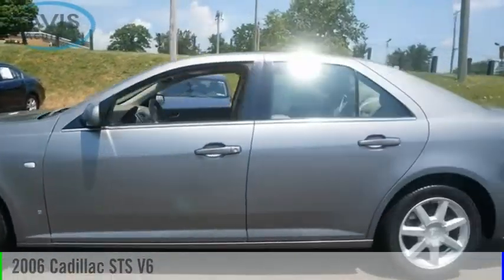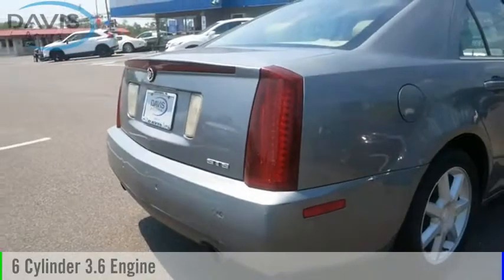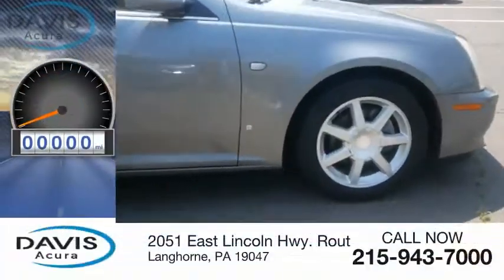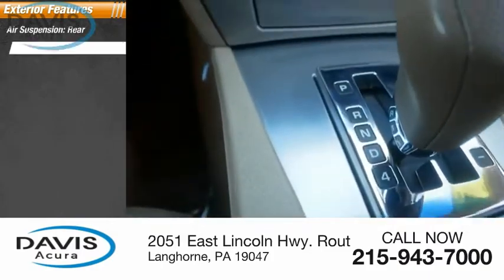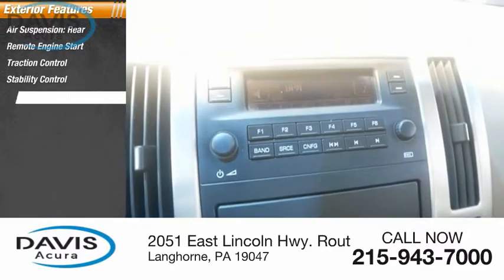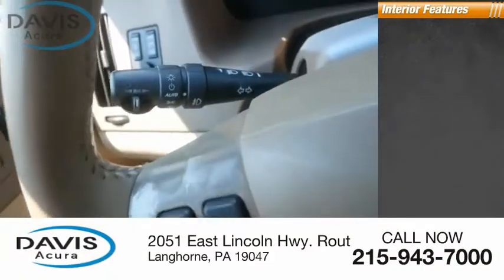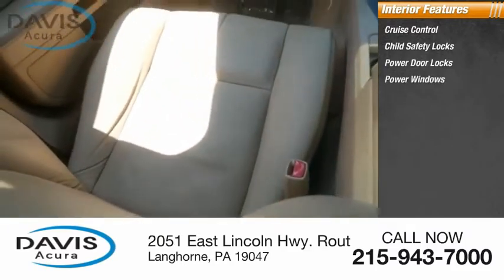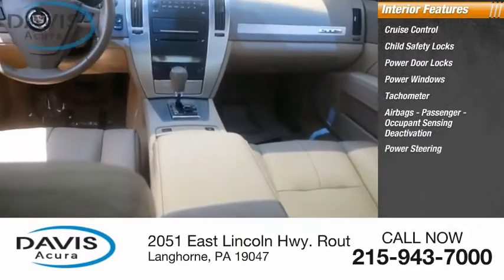2006 Cadillac STS at Davis Acura in Langhorne Pennsylvania 2209248B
Davis Acura
2051 East Lincoln Hwy. Route1

GREAT MILEAGE, JUST A ROUGHER PIECE. WINDSHIELD NEEDS REPLACED, 2 tires needed, rear brakes and rotors needed, check engine light on - P0451 fuel tank pressure sensor, SRS light on CODE B0081 passenger presence system internal failure - used seat with sensor, DAVIS ACURA WHOLESALES TO THE PUBLIC, **RECENT OIL CHANGE!**. FREE Vehicle History Report, Easy 10 Minute Credit Approvals. Sales Tax, Tag, Doc, Title, Registration Fees are additional. Please contact dealer to verify price, options and other vehicle details. Feel the Davis Difference - You will receive Unlimited FREE Hand car washes, whether or not your vehicle is in for service and FREE PA State Inspection! Prices based on dealer financing. Pricing assumes $1,695 Cash or Trade. for additional details, or call us at .All advertised prices do not include dealer installed options, dealer addendum, government fees and taxes, any finance charges, any dealer document preparation charge. for additional details, or call us at .